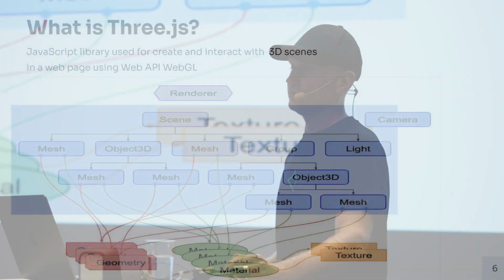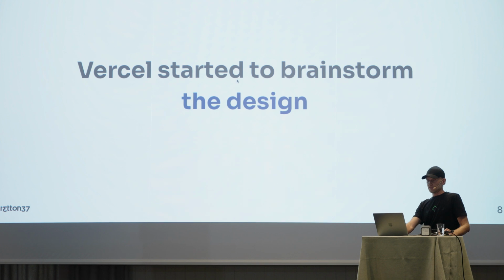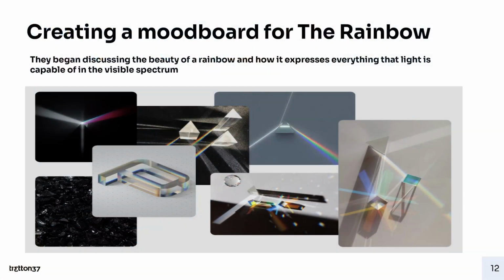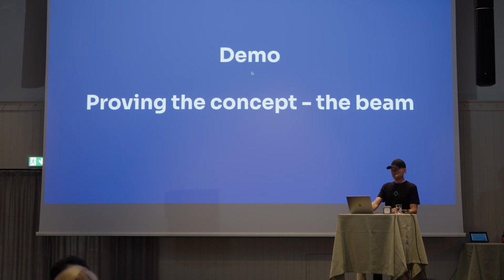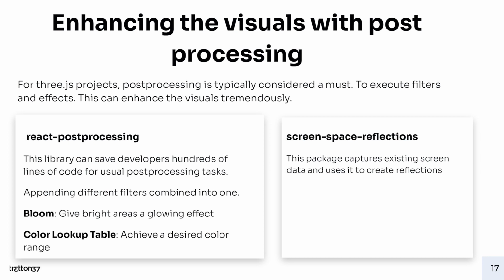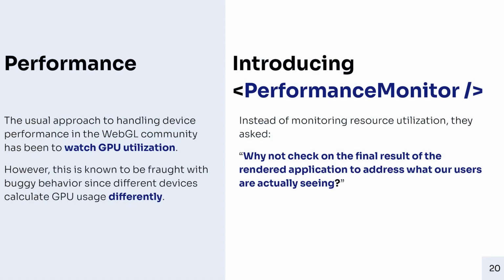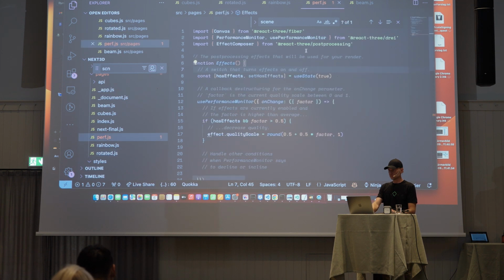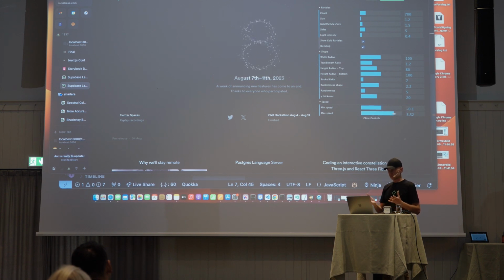Stockholm: Jimmie Espling - How to Build Stunning 3D Scenes with React Three Fiber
🌟 Jimmie Espling, a Senior Frontend Developer at tretton37, talks about how his journey in the realm of 3D scene creation using React Three Fiber looked like. In his talk "How to Build Stunning 3D Scenes with React Three Fiber," Jimmie shares his expertise and insights into the innovative use of this powerful tool in web development.

🚀 Timestamps & Highlights:

00:00 - Introduction: Meet Jimmie, a passionate developer with extensive experience since 1998.
1:53 - Understanding React Three Fiber: Delve into its capabilities and benefits.
2:54 - Showcasing Examples: Interactive 3D objects brought to life with minimal coding.
4:23 - The Creative Process: Brainstorming and designing a cutting-edge conference page.
10:42 - The Final Showcase: Revealing the interactive, visually rich conference page.
12:28 - Tackling Performance: Innovative strategies for optimizing web GL performance.
13:58 - Broadening Horizons: Exploring various companies' innovative uses of React Three Fiber.
19:41 - Q&A Session: Audience engagement with insights into the potential and challenges of React Three Fiber.

USEFUL LINKS